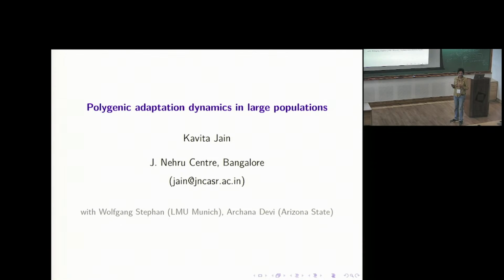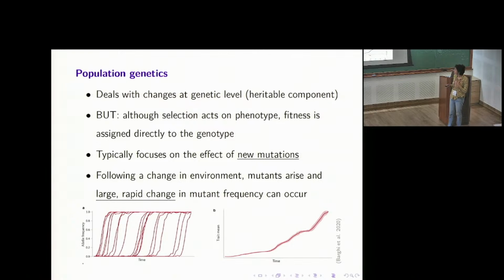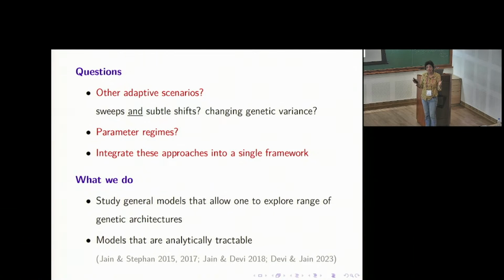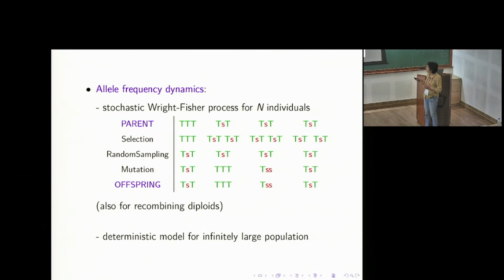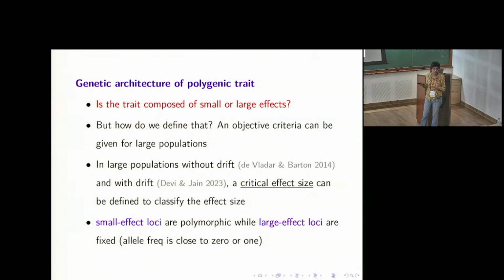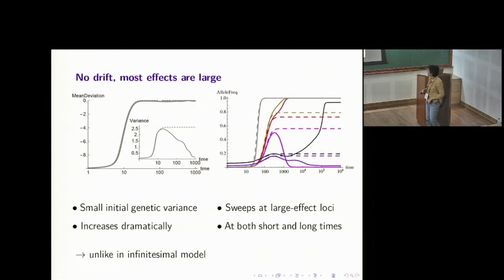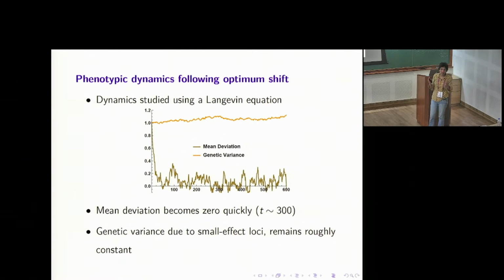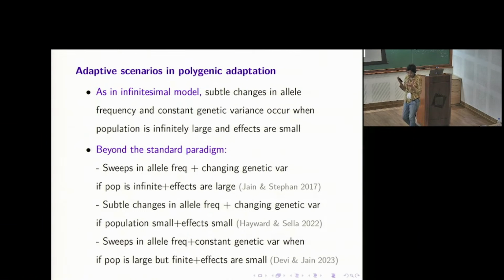Polygenic Adaptation by Kavita Jain